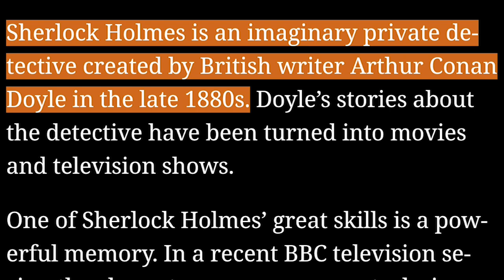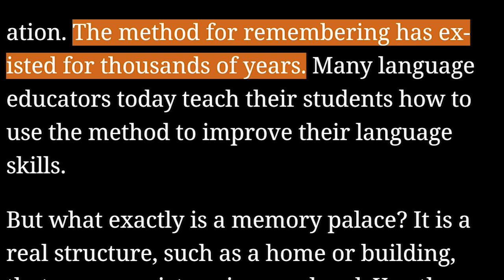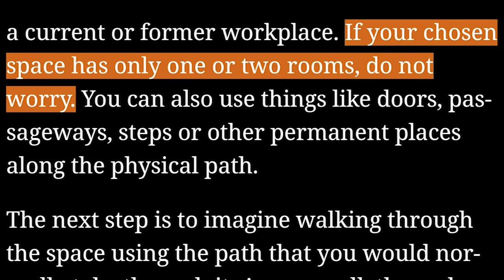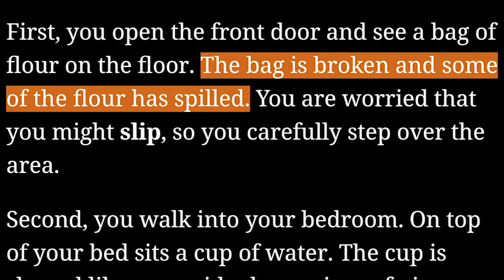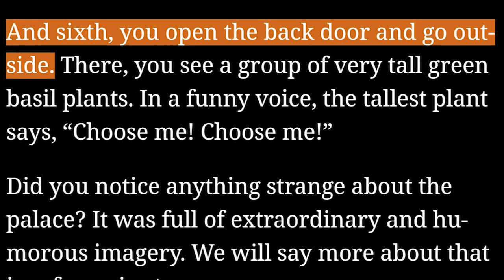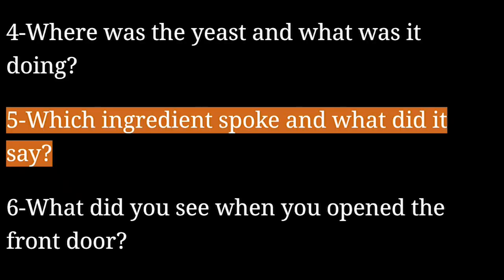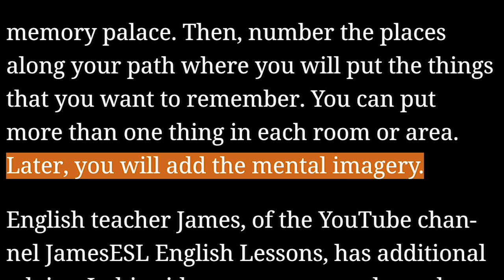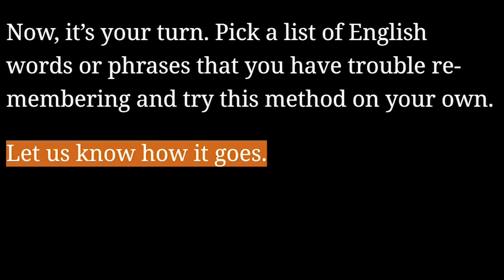Make a Memory Palace to Improve Your English ⭐ Listen & Learn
Make a Memory Palace to Improve Your English

Sherlock Holmes is an imaginary private detective created by British writer Arthur Conan Doyle in the late 1880s. Doyle’s stories about the detective have been turned into movies and television shows.

One of Sherlock Holmes’ great skills is a powerful memory. In a recent BBC television series, the character uses a memory technique called a “mind palace” or “memory palace.”

On one show, for example, Holmes has been severely wounded in a shooting and retreats into his mind to search for ways to survive. He visits rooms in his mind palace, looking for helpful memories. In one room, he finds his childhood dog, and the memory helps calm the detective.

The memory palace idea was not a BBC creation. The method for remembering has existed for thousands of years. Many language educators today teach their students how to use the method to improve their language skills.

But what exactly is a memory palace? It is a real structure, such as a home or building, that you can picture in your head. You then imagine placing things you want to remember inside the structure.

You can use a memory palace to remember words, phrases, facts, or even the order of events. If you can see the inside of a house or building in your mind, you can make your own memory palace. On today’s Education Tips, we will show you how.

palace – n. a very large and impressive house

ingredient – n. one of the things that are used to make a food or product

slip – v. to lose your balance, especially on a slippery surface

phrase – n. a group of two or more words that express a single idea but do not usually form a complete sentence

spoon – n. an eating or cooking tool that has a small shallow bowl attached to a handle

sofa – n. a long and comfortable piece of furniture on which a person can sit or lie down

kitchen – n. a room in which food is cooked

guess – n. an attempt to give an answer about something when you do not know much about it or are not sure about it

key – n. something that is necessary in order to do or achieve something